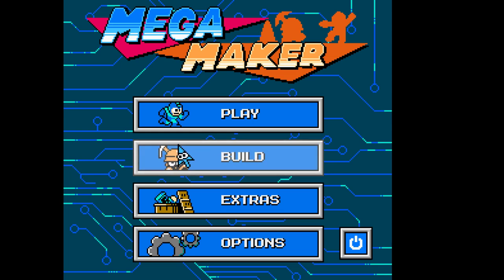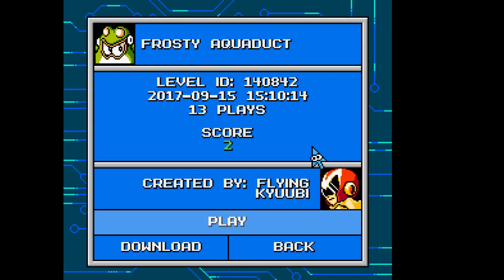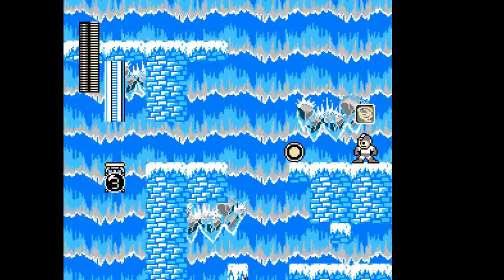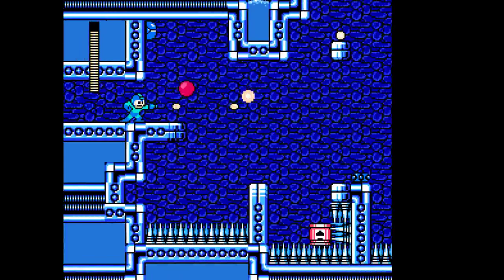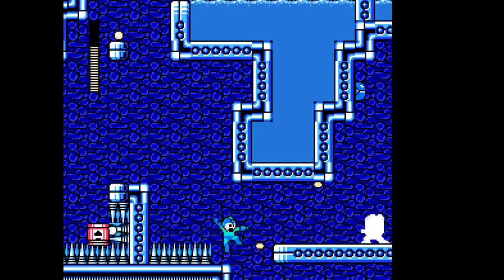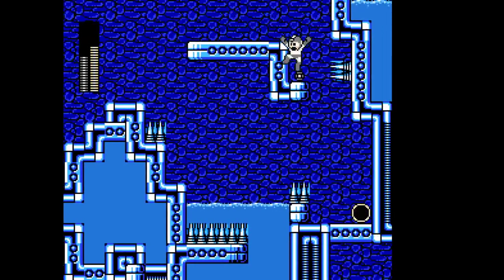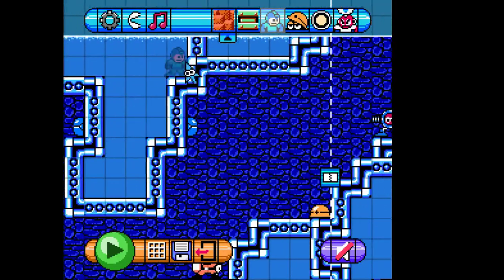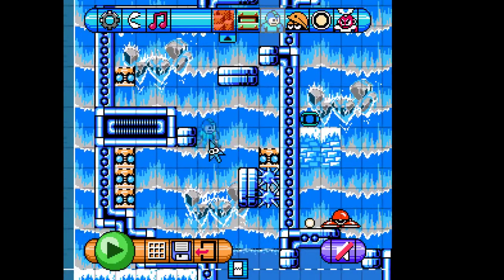Mega maker stage: Frost aquaduct by: Flying kyuubi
Stage Id:140842